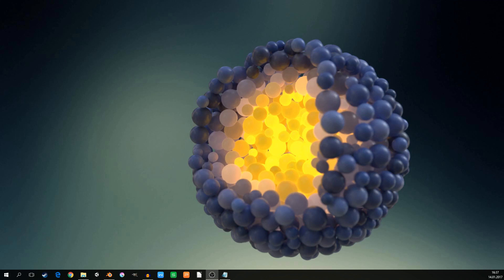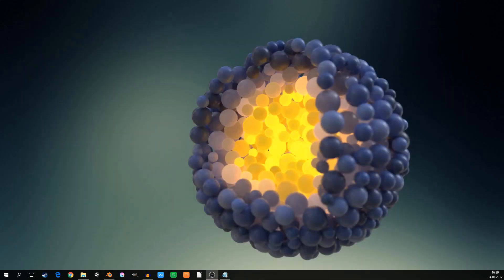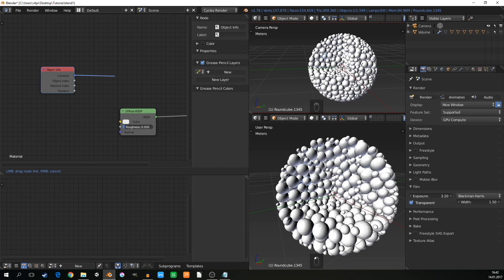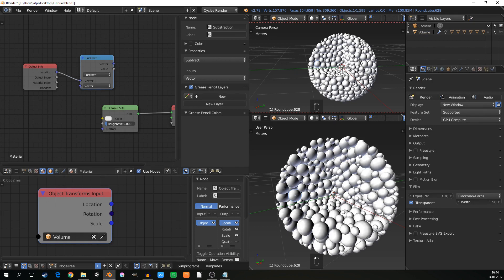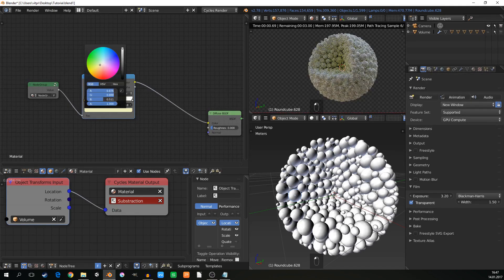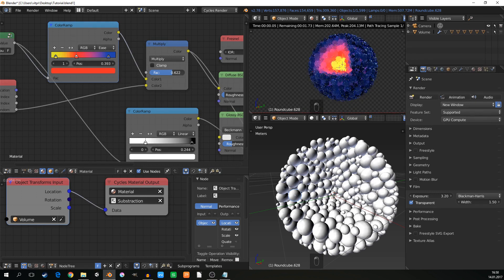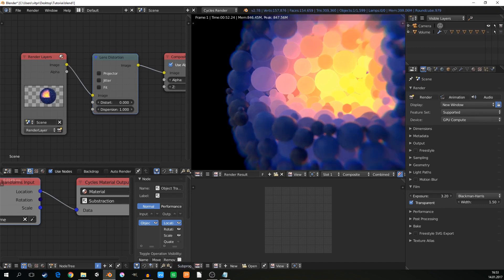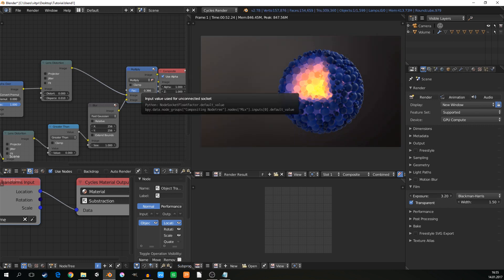[002] Fill object with objects in Blender [P2/2]